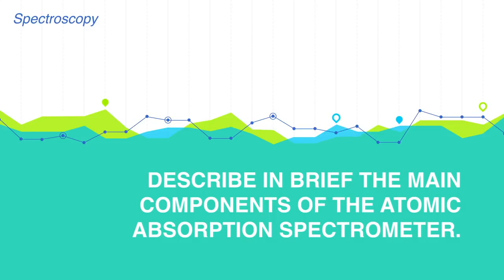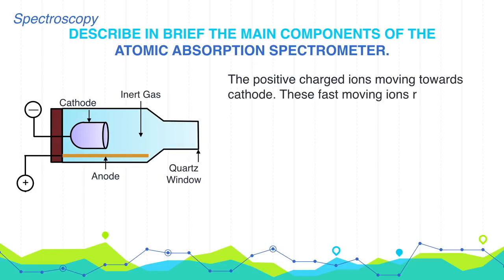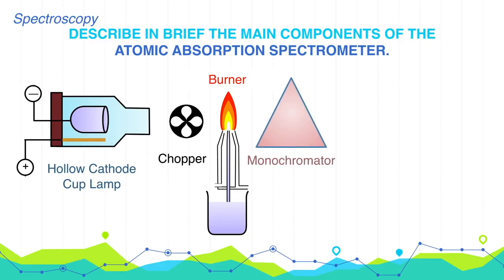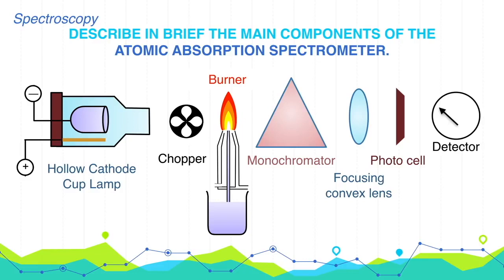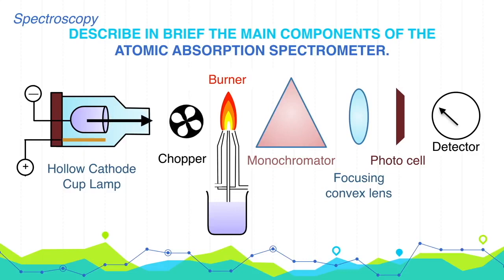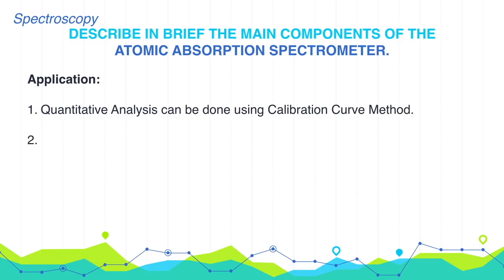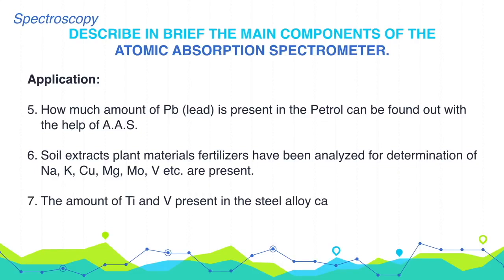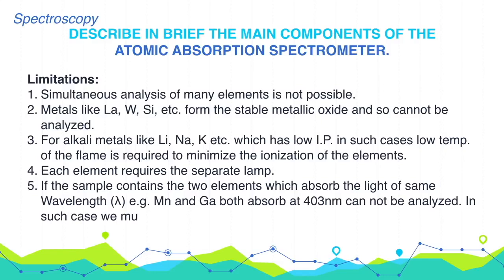Atomic Absorption Spectrometer (AAS)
The main components of the instrumentation used are as follow;
1) Source of Radiations: It is a hollow cathode sup. It is consist of the glass jacket containing cup shaped cathode made up of the same element which is under Study. A tungsten wire (plate) Acts as anode which is arranged in the same glass jacket. The glass jacket is filled with the inert gas like Neon (Ne) or Argon (Ar) at a low pressure. When a Potential of 500-1000 volt is applied between the two electrodes from the power supply the atoms of the inert-gas is ionized.
The positive charged ions ace moving towards cathode. These fast moving ions remove the atoms from the surface of cathode. This process is called Sputtering. These metallic atoms then collide with highly energetic gas ions and some of them are excited. These excited metal atoms emit their characteristics radiations when they return to the original state with emitting their characteristic radiations.
2) Rotating Chopper: A rotating wheal brooks the beam of light coming from cathode lamp and produce intermittent light.
3) Burner: The flame is produced by burning the fuel with the oxidizer and the sample is burnt. Burners used are of the two types: i) Total Consumption Burners and ii) Pro-mix Burners.
4) Monochromator: Either prisms or diffraction gratings are used as monochromator. The transmitted beam from the flame enters, the monochromator which is allowed to fall only one wave length at a time on P.M.T.
5) P.M.T: The transmitted light from the monochromator when falls on P.M.T. the currant is produced. This currant is proportional to the light incident on the photo cathode of P.M.T.
6) Read out meter: This dial will give us the amount of radiations absorbed by unexcited atoms present in the ground state in terms of the absorbance.

The cathode and anode is connected with the power supply from where we supply the potential of 500-1000 volt. The gas taken in the bulb is ionized. The cations of the gas are moving fast towards cathode and remove the atoms from the cathode. These atoms strike With the gas ions and transition take place, return to the original state with the emission of characteristic radiations which pass (penetrate) out the mica wall and are incident on rotating chopper, it produce intermittent radiations which are incident on the Unexcited atoms present in the flame of the burner. These atoms absorb the radiations. The transmitted is incident on the prism which is connected with the PMT. In PMT current is produced. PMT is connected with read out meter which gives the absorbance. Now, by applying the Beer-Lambert's Law, we can find out the conc. of solution by knowing the absorbance.

Applications:
1. Quantitative analysis can be done using calibration curve method.
2. Very low concentration, which is 1ppm or less than that, can also be analysed accurately with the help of A.A.S.
3. With the help of A.A.S. we can detect the toxic elements such as Copper, Nickel, Zinc present in food products.
4. The phenomenon is used to estimate sodium and potassium present in Blood serum.
5. How much amount of lead is present in the petrol can be found out with the help of A.A.S.
6. Soli extracts, plant materials, fertilises have been analysed for determination of sodium, potassium, Magnesium, Molybdenum, Vanadium etc.
7. The amount of Titanium and vanadium present in the steel alloy can also be determined with the help of A.A.S.

Limitations:
1. Simultaneous analysis of many elements is not possible.
2. Metals like Lanthanum, tungsten, Silicon etc form the stable metallic oxide and so cannot be analysed.
3. For alkali metals like lithium, Sodium, potassium etc, which has low ionisation potential. In such cases low temperature of flame is required to minimise the ionisation of the elements.
4. Each element requires the separate lamp.
5. If the sample contains two elements which absorb the light of same wavelength. for example Manganese and gallium both absorbs at 403nm cannot be analysed. In such case we must remove the interfering radical.